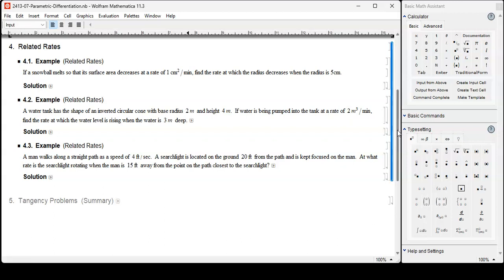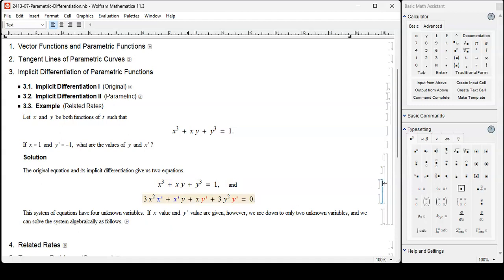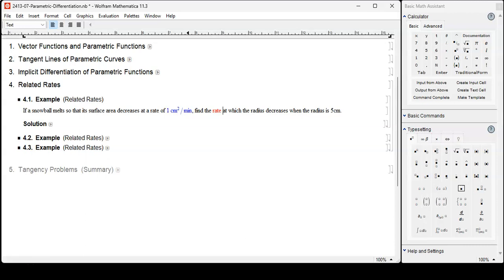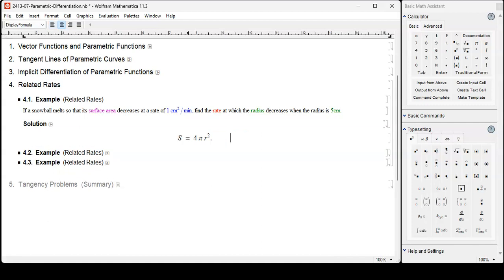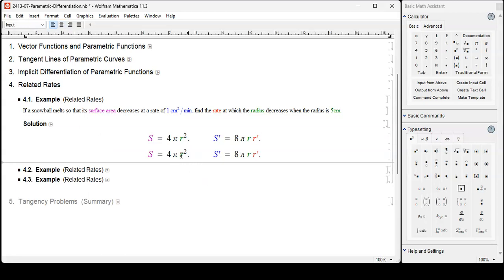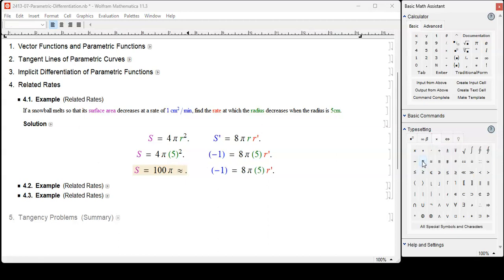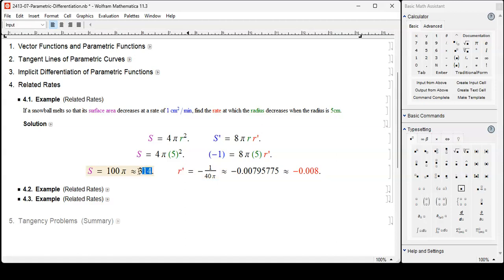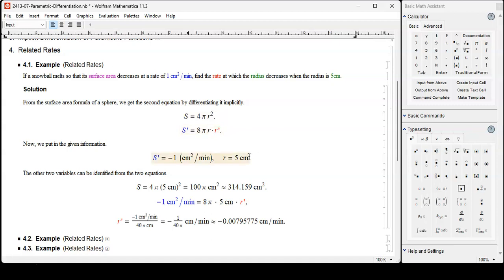2413-08-4A Related Rates 1